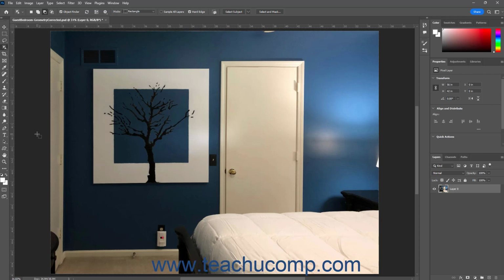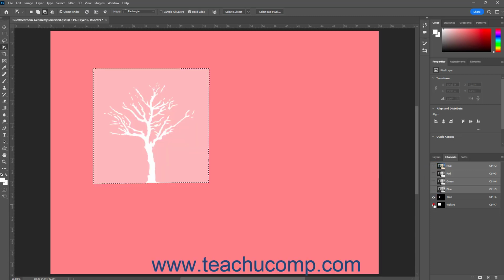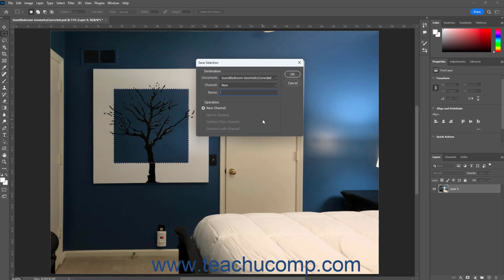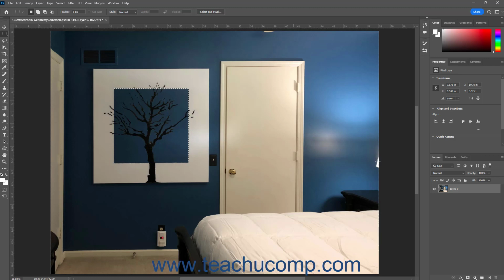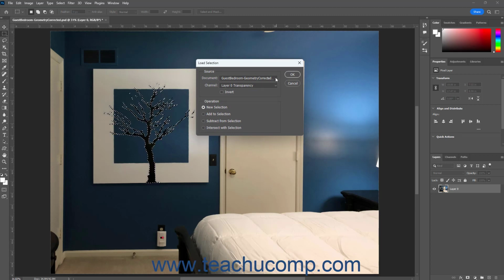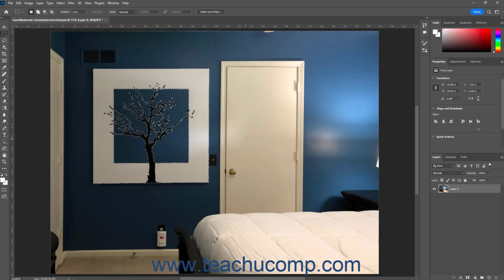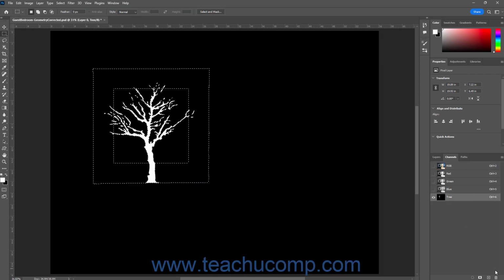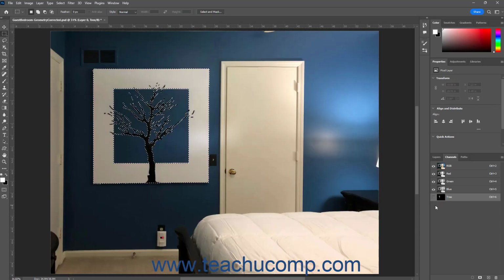Learn How to Save, Edit, and Load Selections in Adobe Photoshop: A Training Tutorial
This Photoshop tutorial video shows you how to save, edit, and load selections in Photoshop. This video is from our complete Adobe Photoshop training, _Mastering Photoshop Made Easy_ ™.